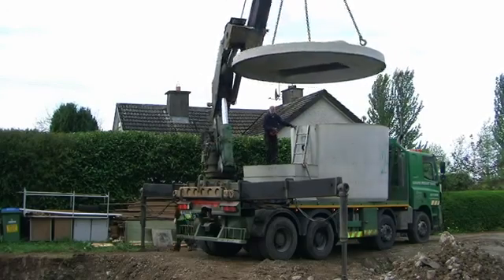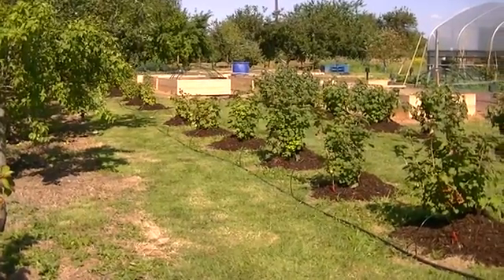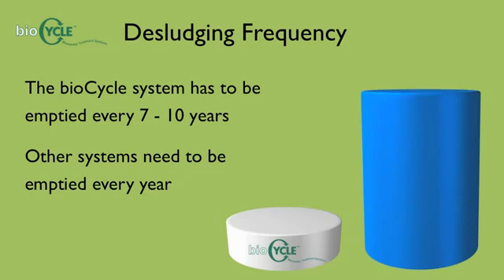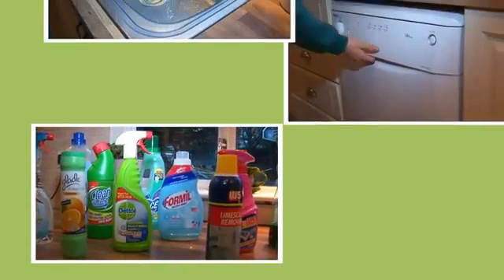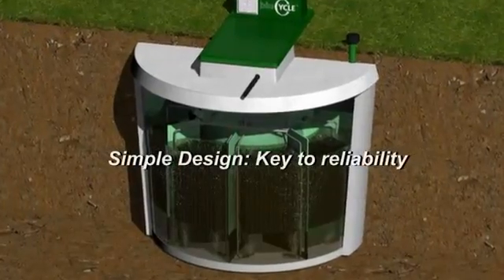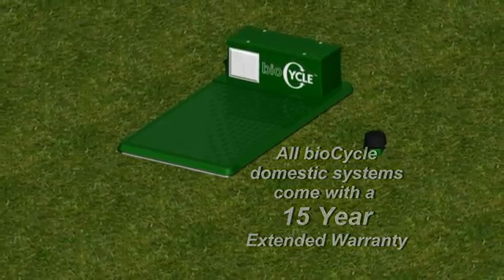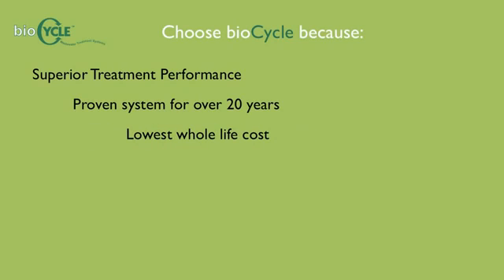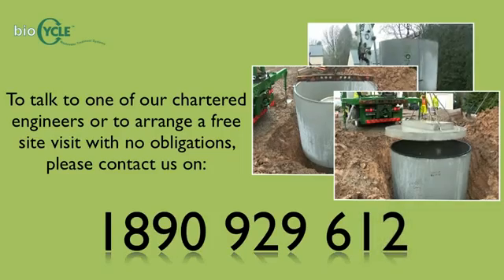Why bioCycle is Ireland's Leading Waste Water Treatment Specialist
David Cavanagh, CEO, outlines why bioCycle is Ireland's Leading Waste Water Treatment Specialist.